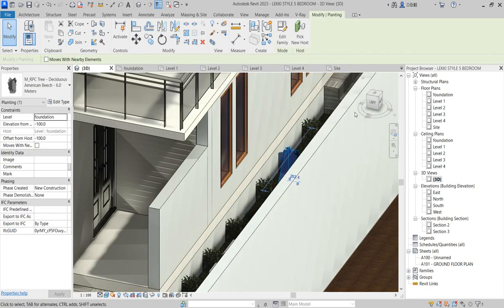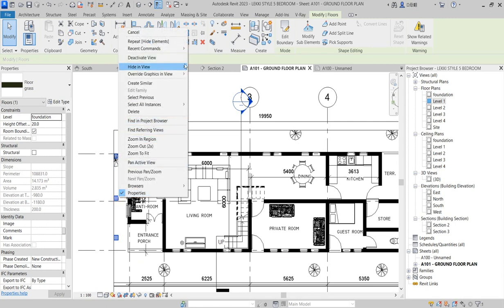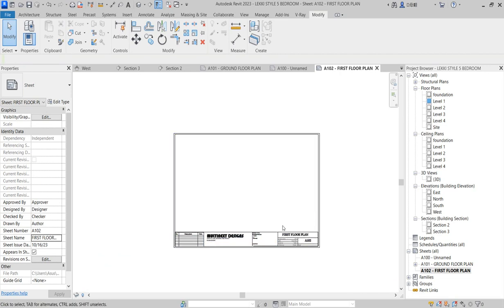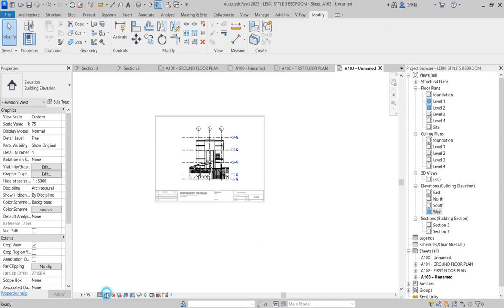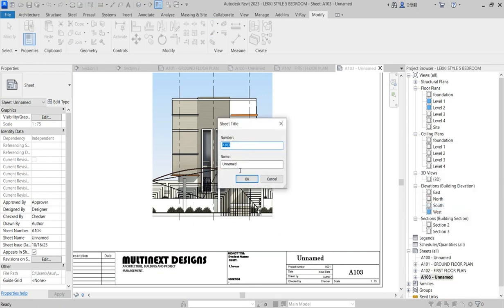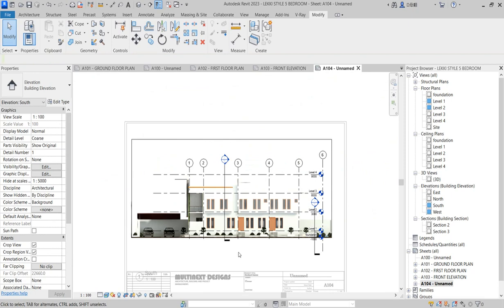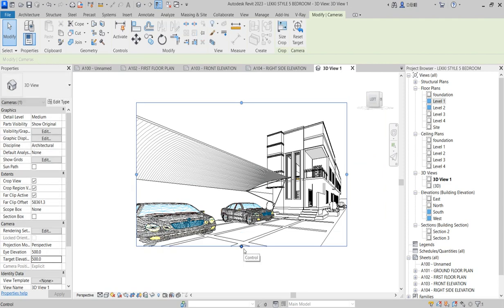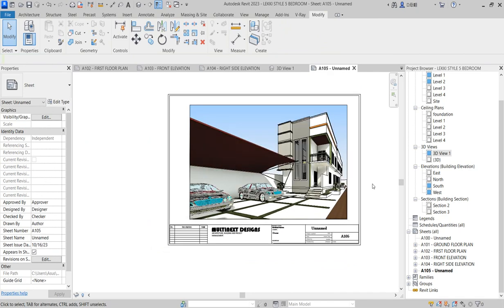11LS HOW TO CREATE DOCUMENTS IN REVIT FOR 5 BEDROOMS FLOOR PLAN (LEKKI) SYSTEM IN REVIT 2023|2024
11LS HOW TO CREATE DOCUMENTS IN REVIT FOR 5 BEDROOMS FLOOR PLAN (LEKKI) SYSTEM IN REVIT 2023|2024